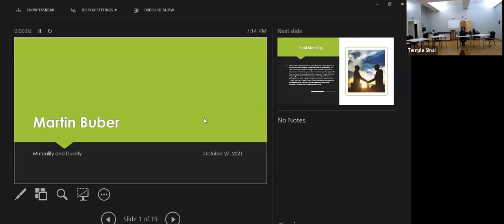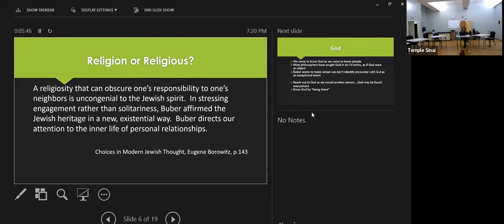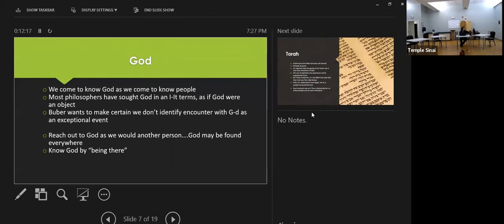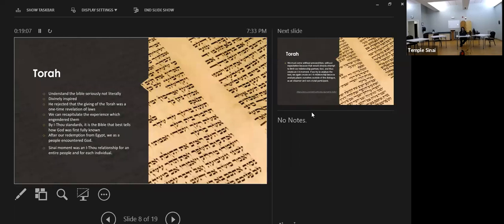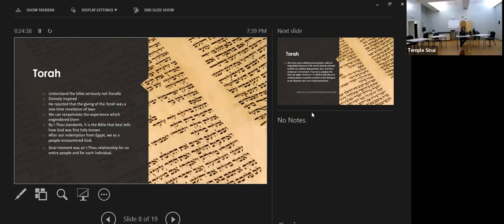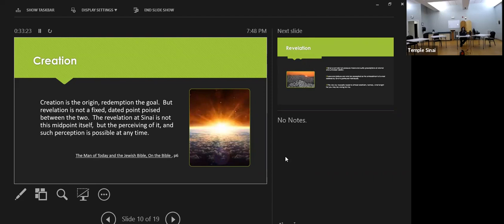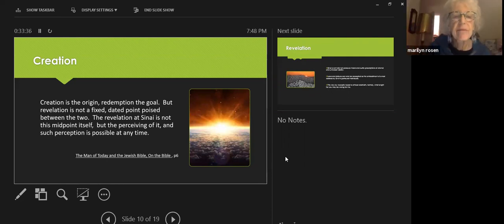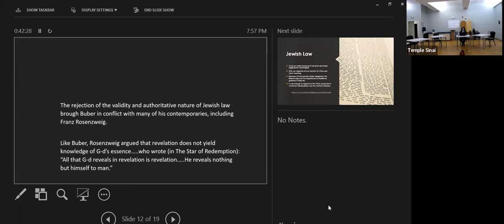Adult Ed Martin Buber 10-27-21